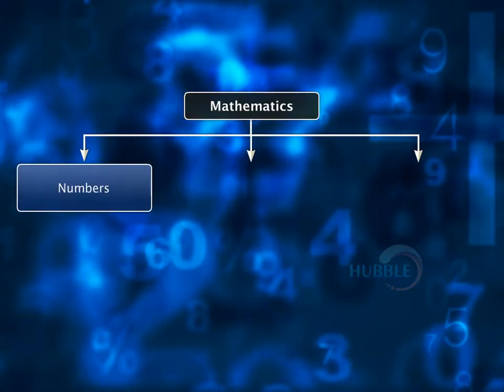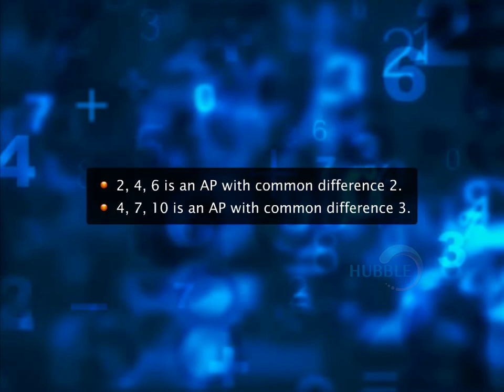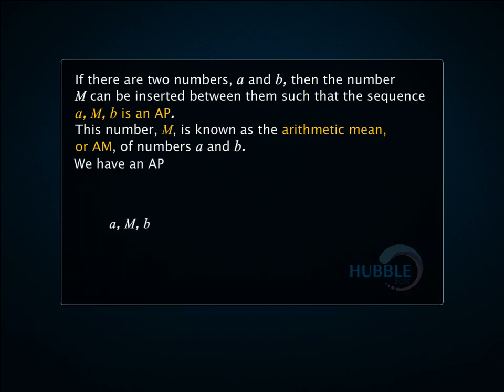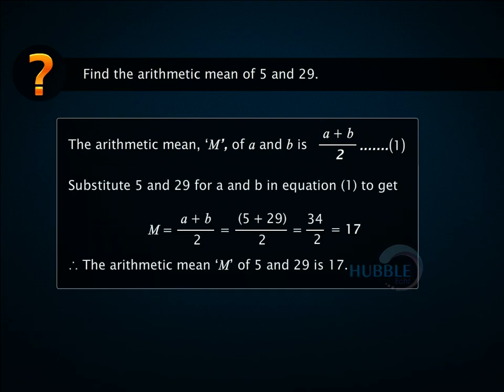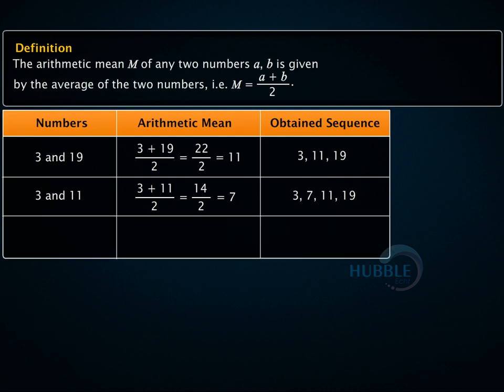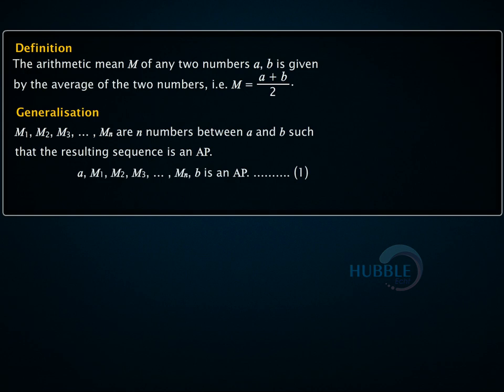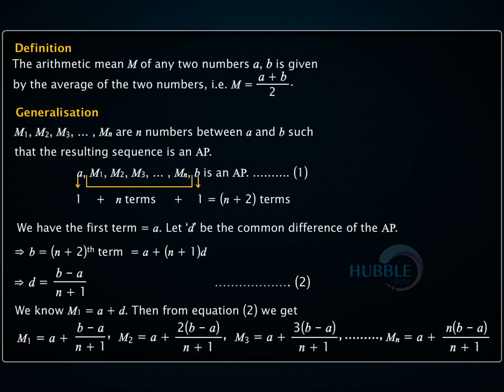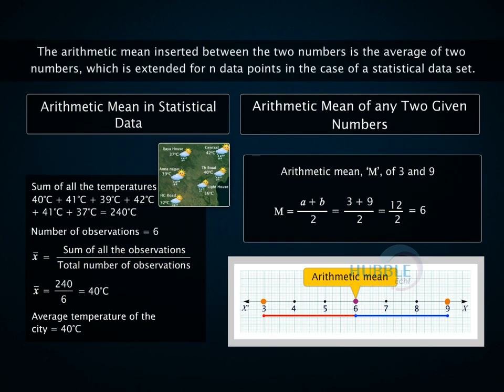Arithmetic Mean Class 10 - Formula, Tricks & Convept Explained Through Real-life Examples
In this video, we’ll learn the concept of Arithmetic Mean (Average) in a simple and step-by-step way!

Understand how to calculate the mean for different types of data and apply it in real-life and exam-based questions.

📘 What you’ll learn in this lesson:

What is Arithmetic Mean?
Formula for mean (ungrouped data)
Mean for grouped data (basic idea)
Direct method explanation

📐 Key Formula:
👉 Mean = (Sum of Observations) ÷ (Number of Observations)

🎯 Perfect for:
Class 9 | Class 10 | CBSE | ICSE | State Boards | Statistics Chapter

Build a strong foundation in statistics and solve average-based questions confidently!